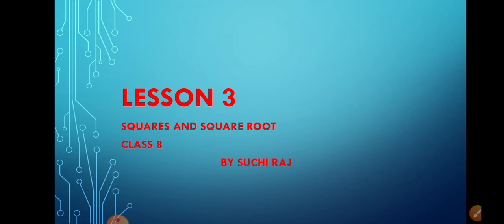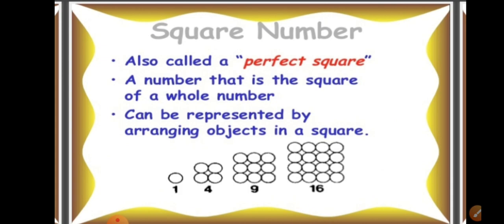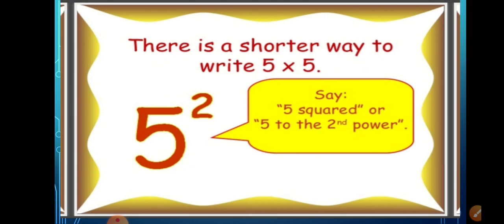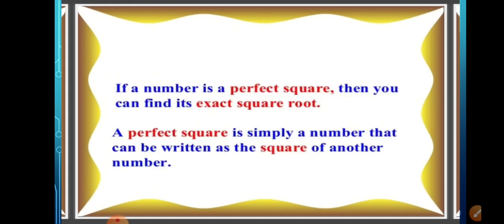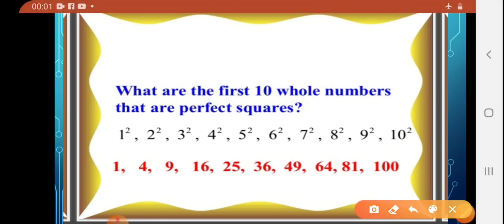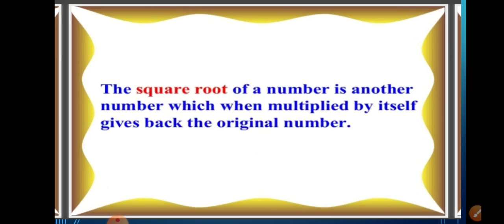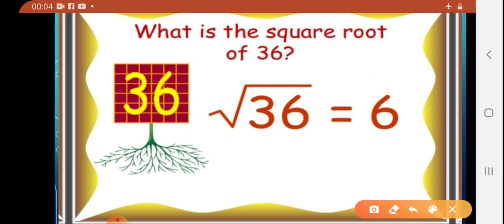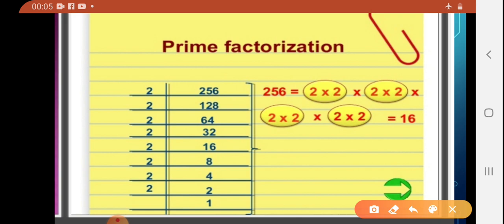Squares and square root (class 8)